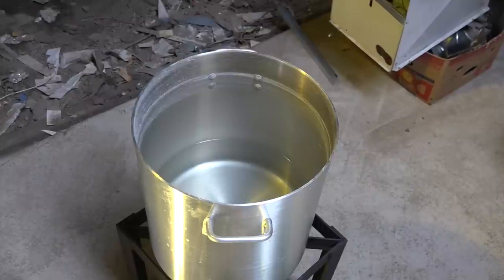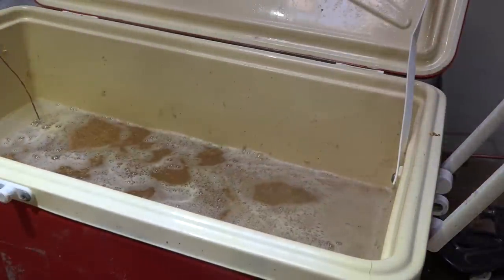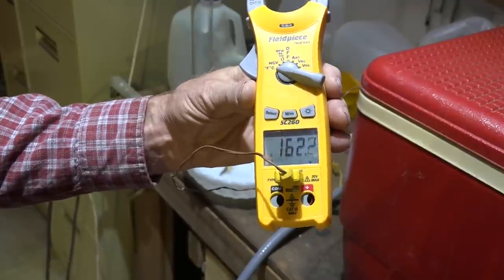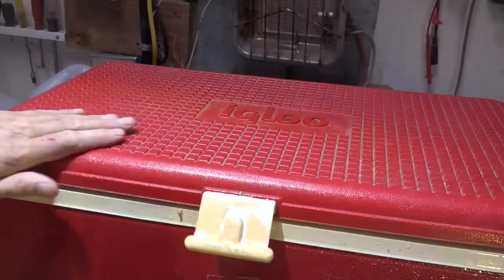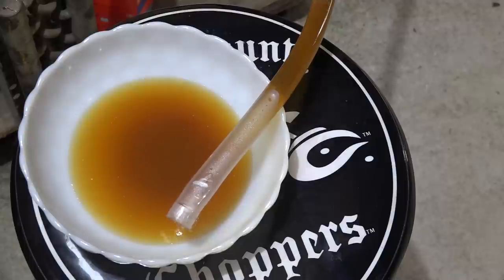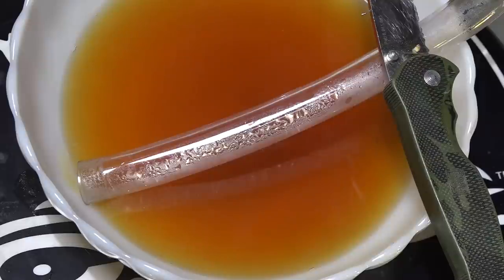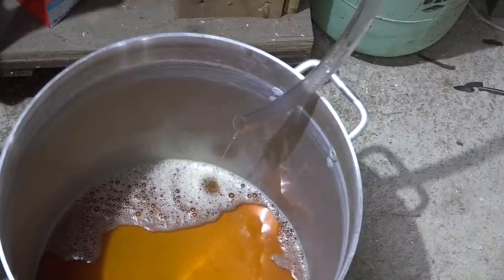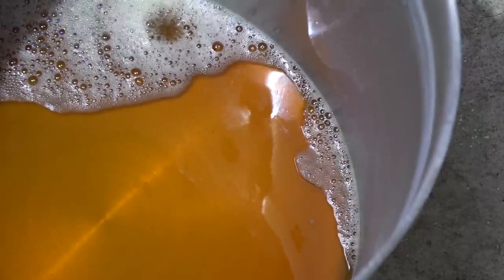Adding the sparge water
This one is about adding the spare water to the all grain mash